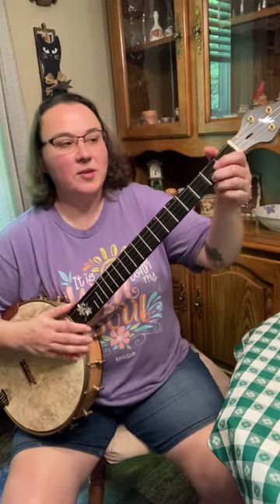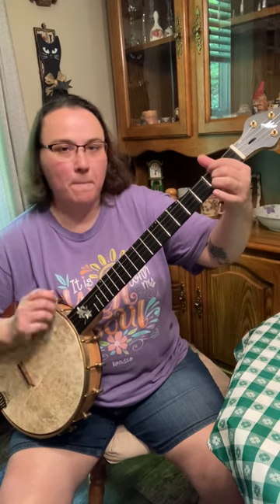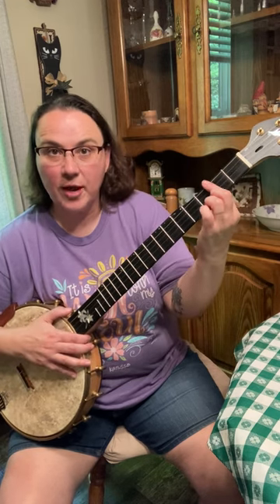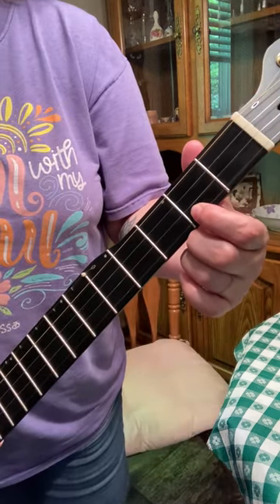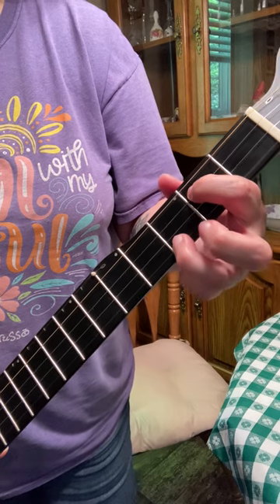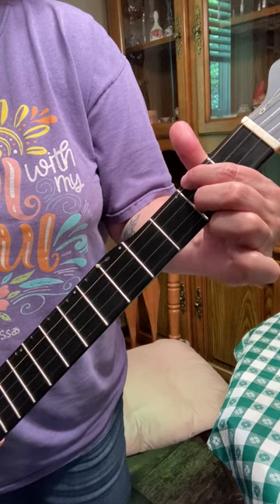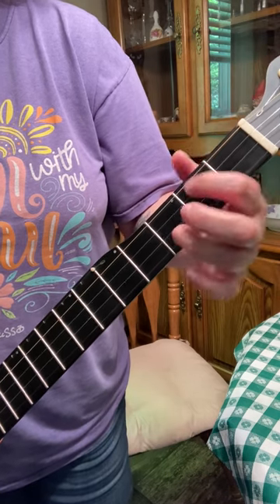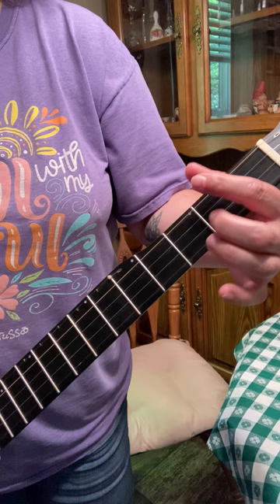Banjo Minute Lesson | 1,4,5 in C and D